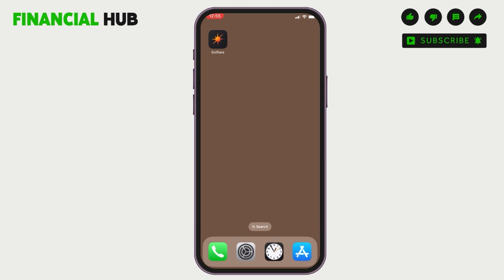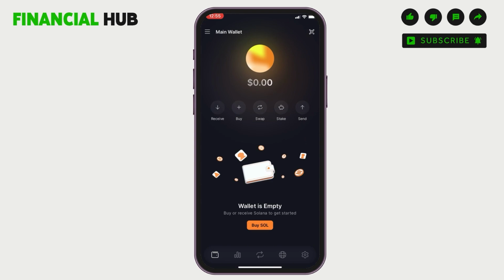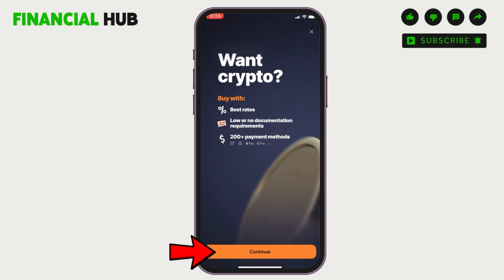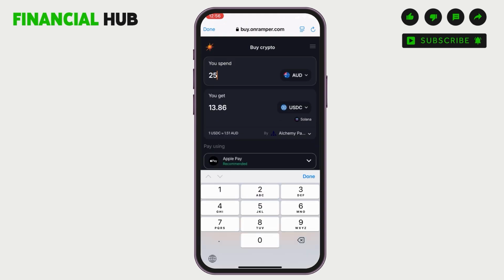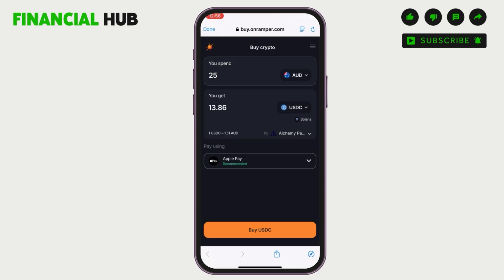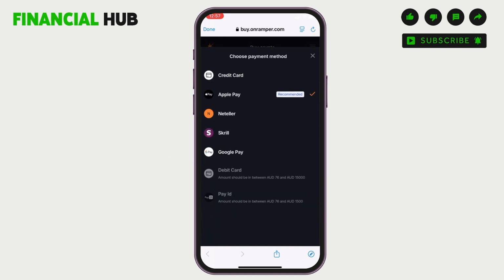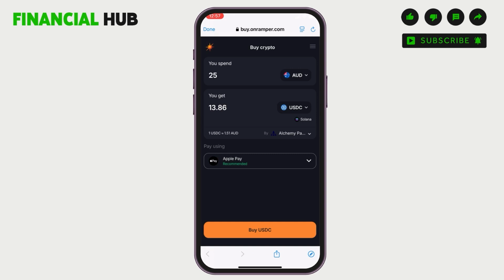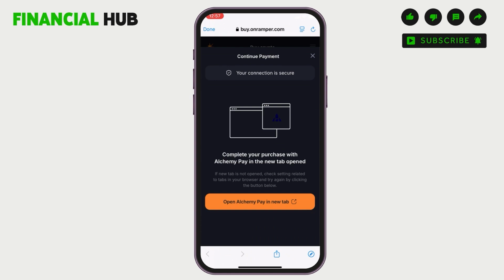How To Buy Crypto On Solflare Wallet 2024 | Solflare Account Crypto Purchase Guide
In this video, we’ll walk you through the process of buying cryptocurrency on Solflare. Learn how to set up your wallet, fund your account, and purchase your desired crypto easily and securely. Follow our step-by-step instructions to start your crypto journey with Solflare today!